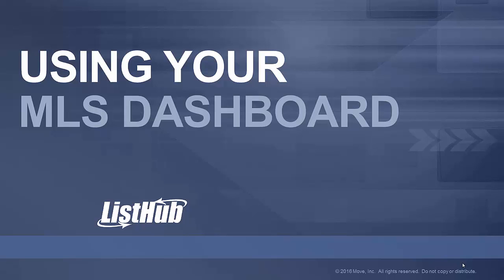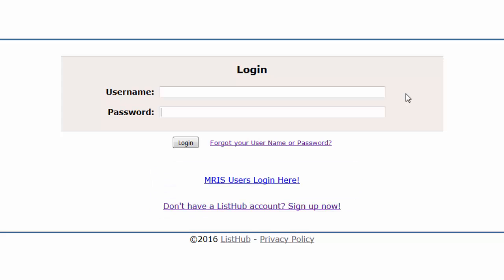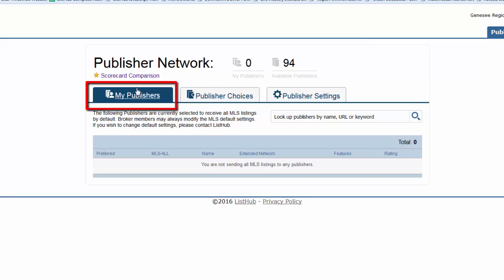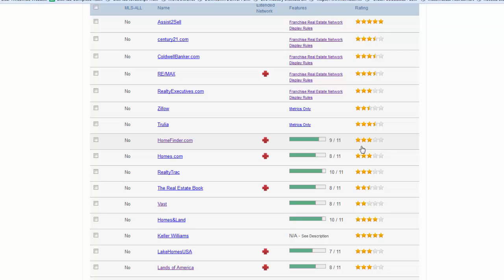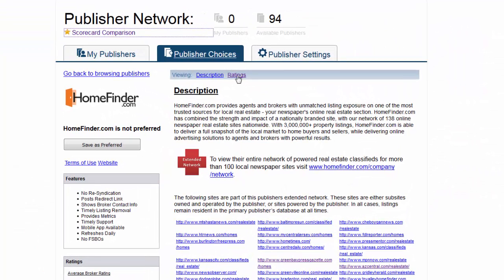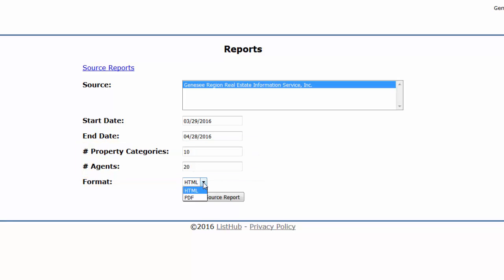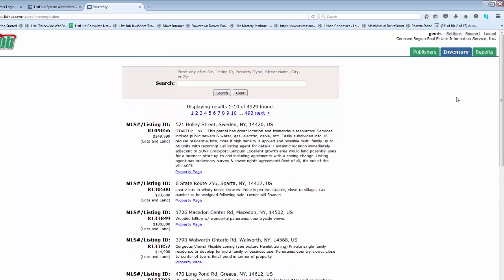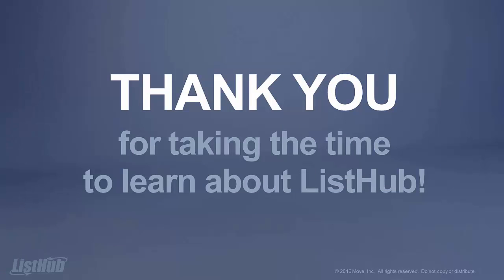Using your MLS Dashboard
Take a quick tour of your MLS-level ListHub dashboard. Learn how to access a wealth of information on the Publishers tab as well as how to download MLS-level reports.